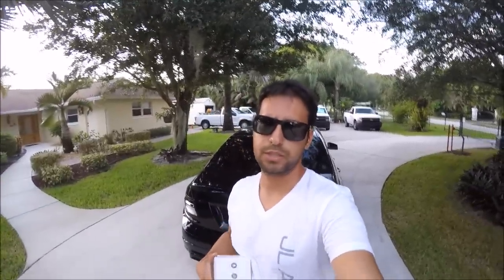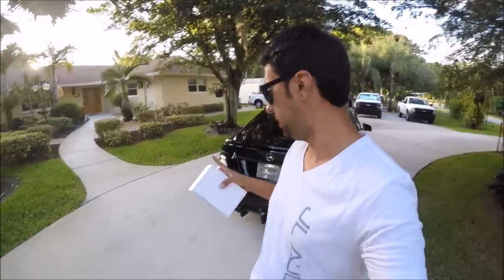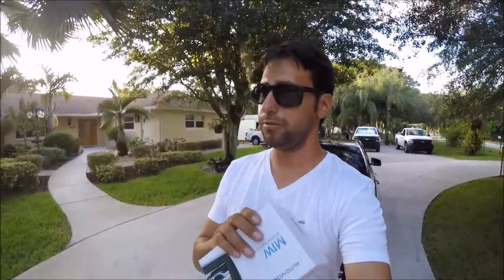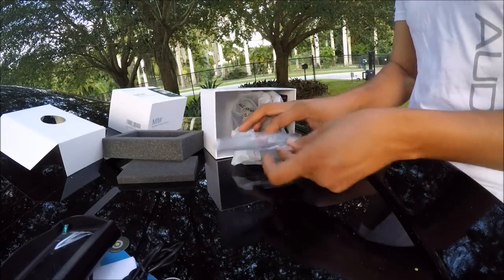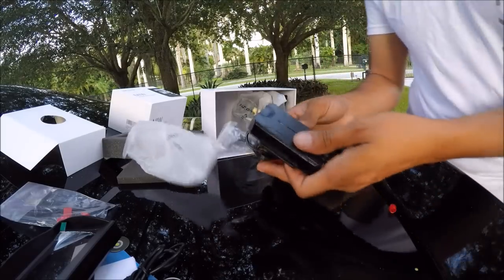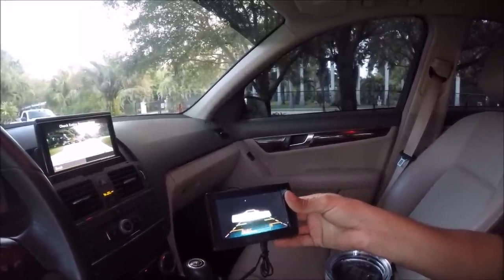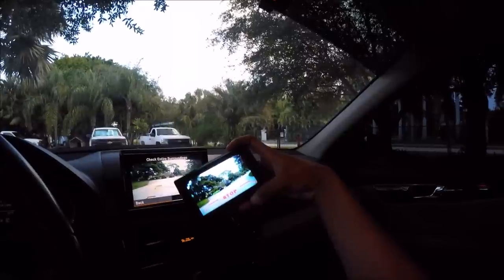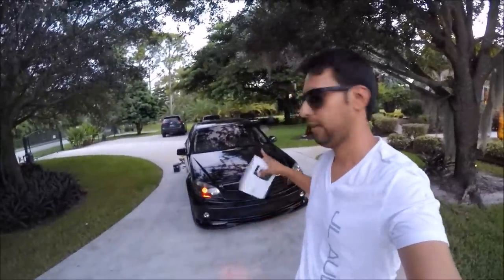"Wireless" Backup camera install?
*You must like the video

Good Luck :)